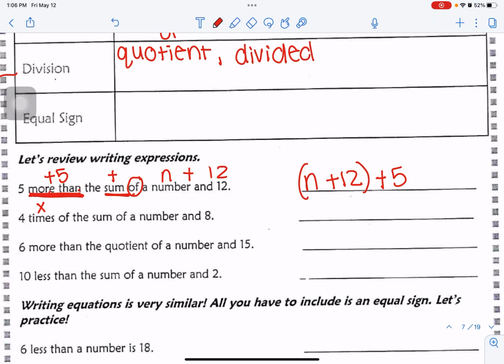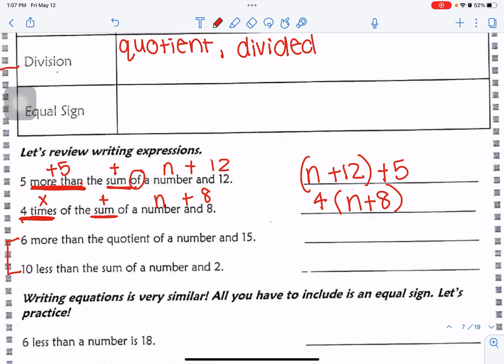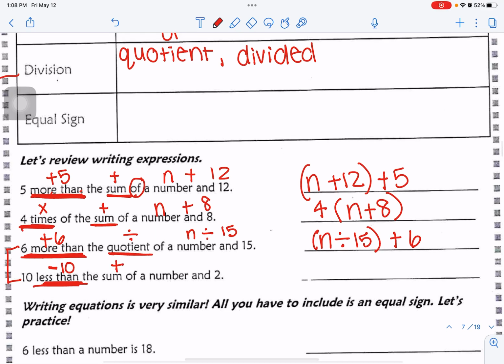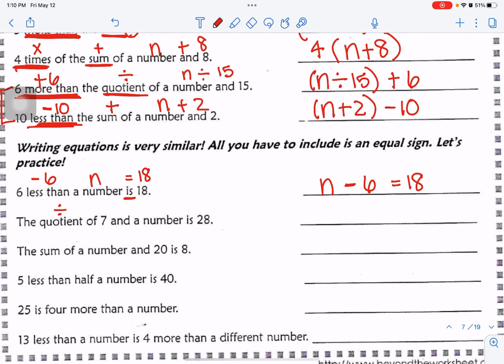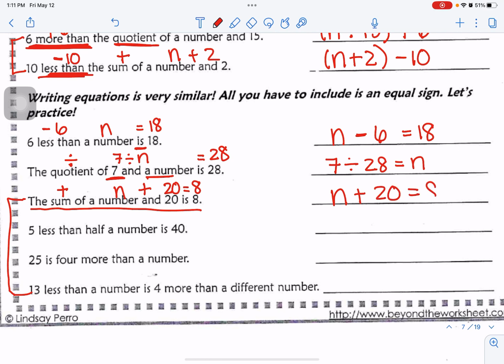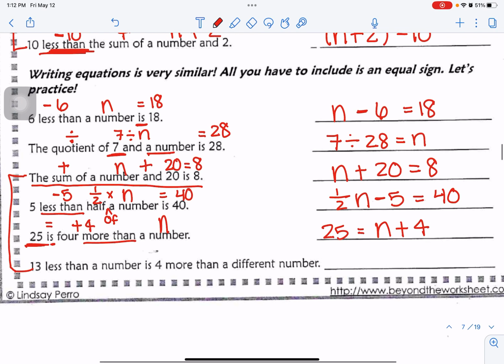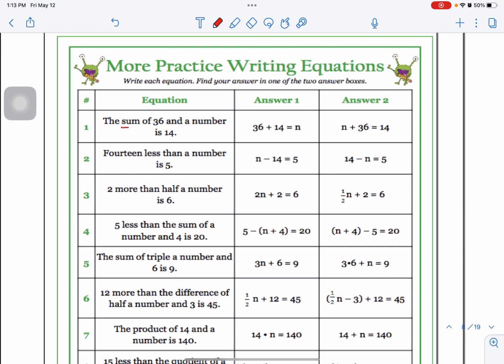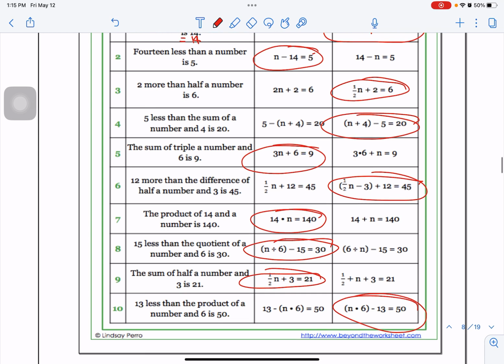Writing Equations Part 2